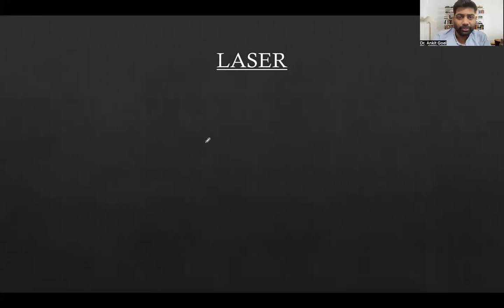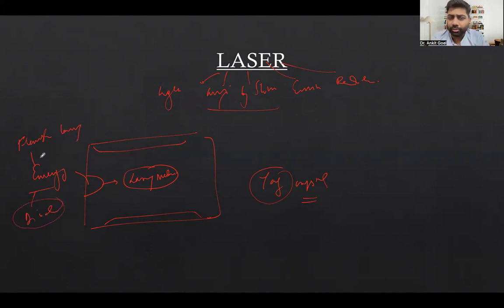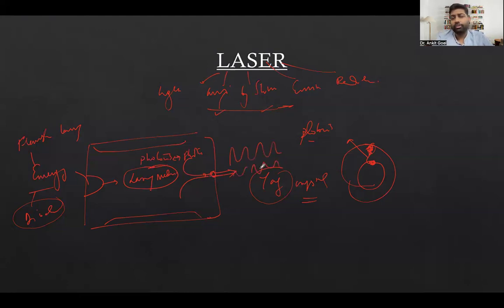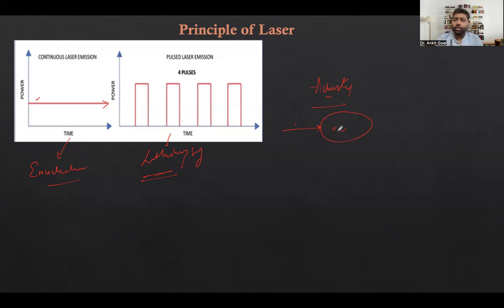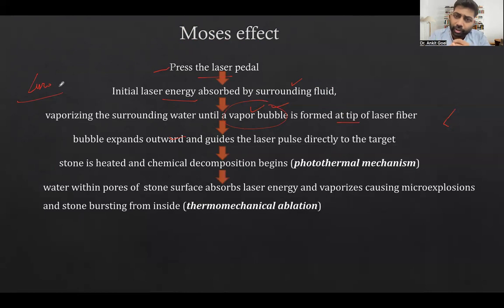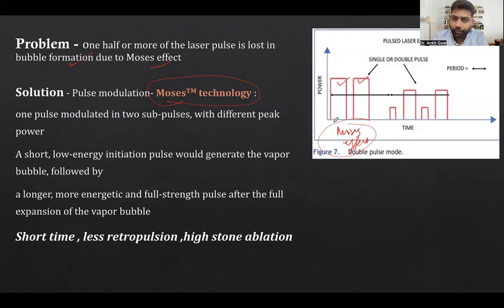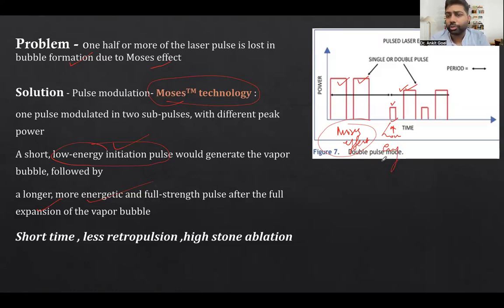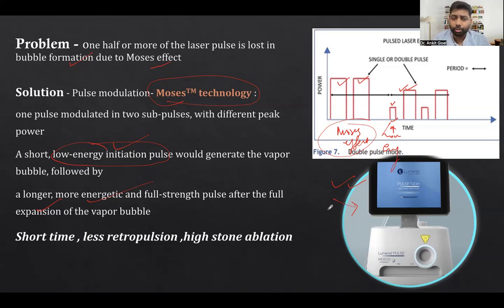LASER in Urology | Principles of LASER for FRCS urology | Uro-technology | MOSES technology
Happy learning